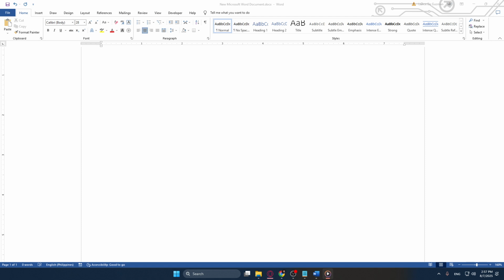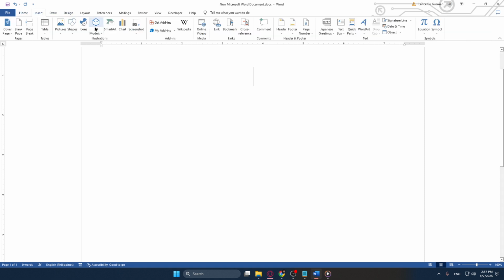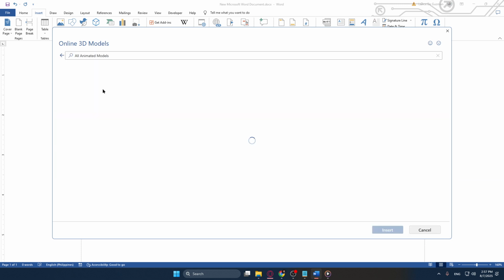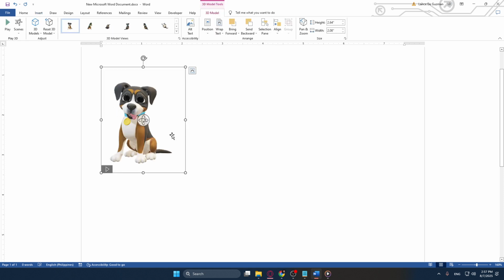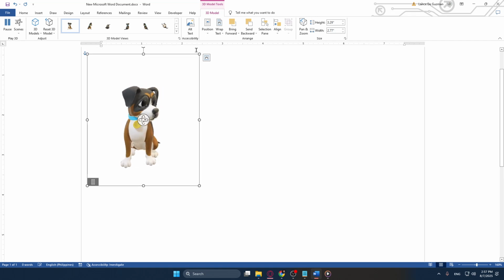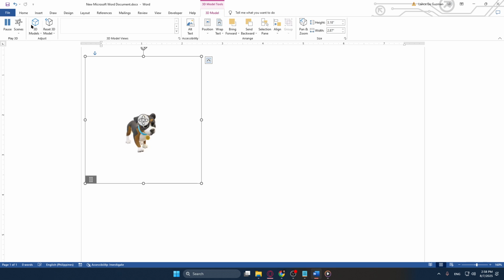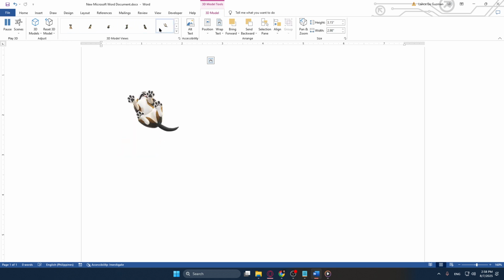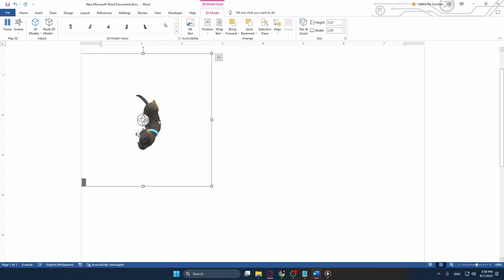How To Insert & ANIMATE 3D Models In Microsoft Word [2026 Guide]